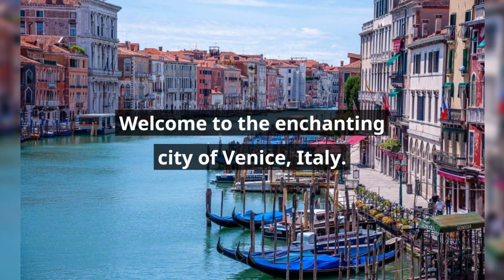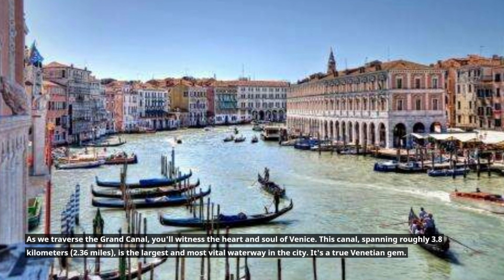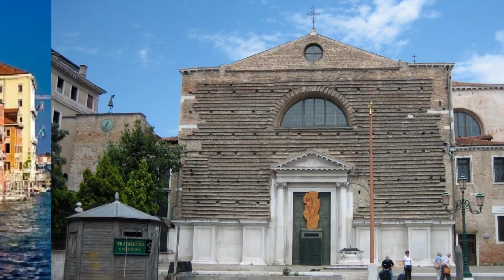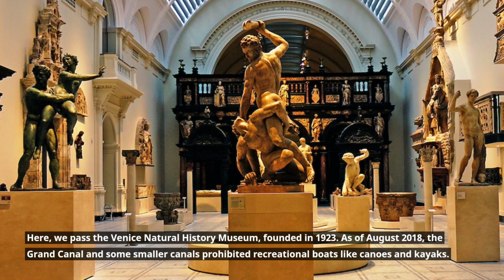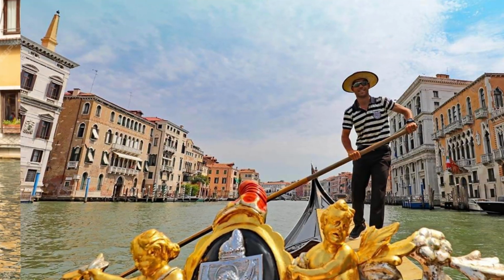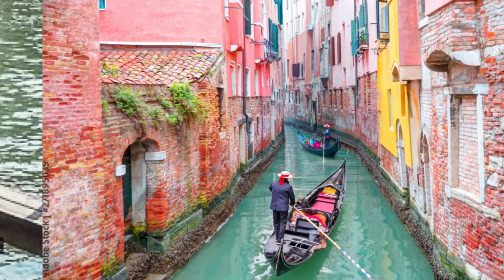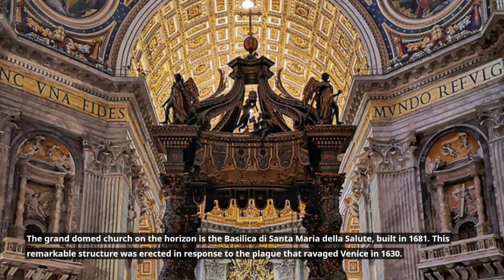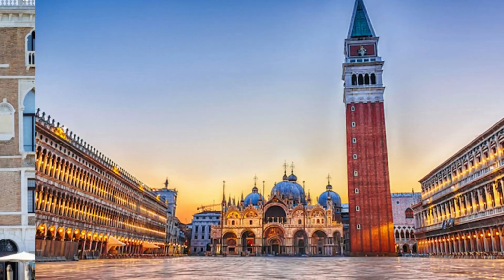"Venice: Navigating the Grand Canal and Beyond"@LifeJourneyTalesl2023l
Experience Venice from the water in this boat tour 27 km of the Venice canals! You will see the full Grand Canal going in both directions, navigate through the small canals and under bridges and see sites that you cannot see by walking. @LifeJourneyTales